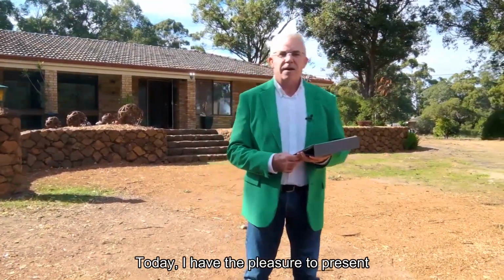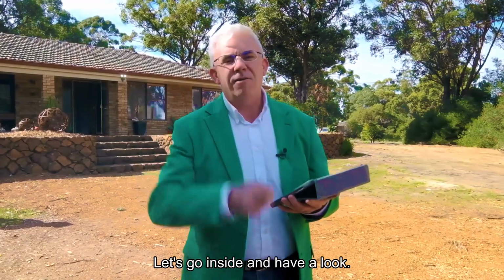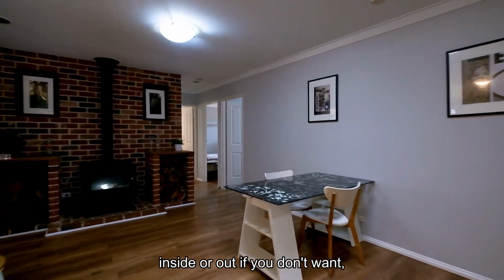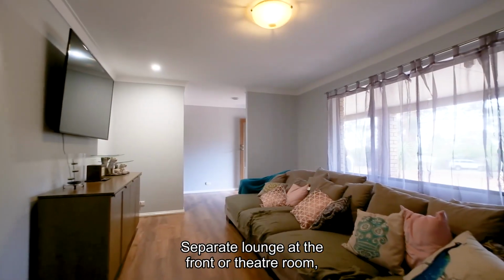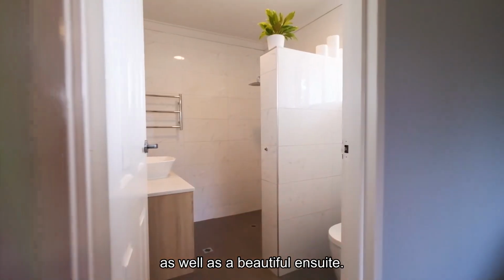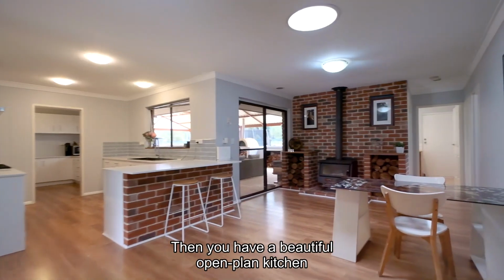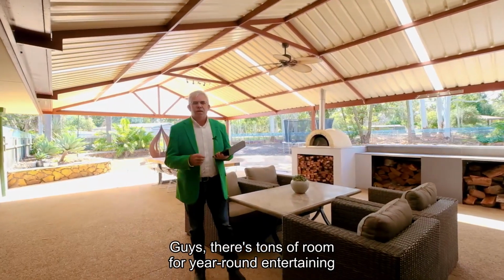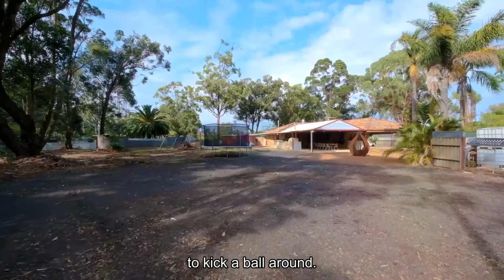FOR SALE 72 Wallangarra Drive in Bedfordale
The Bedfordale Bonanza!

If you want the home with it all, this is for you! Here you've got just under 2 acres of land, a beautiful winter creek, a below ground pool, a powered workshop, a really good bore AND a beautiful home...  great homes like this do not last long.

The first thing you’re greeted with when you walk inside is space abound! The kitchen is enormous with tons of storage, and opens out onto a lovely family and meals area. There’s also a separate parents lounge just off the big master bedroom, which includes an ensuite and walk in robe.

Then, down the other end of the house you’ll find the queen-sized minor bedrooms with built in robes, plus a teen retreat for the kids. It comes all finished off with high ceilings, ducted air conditioning, slow combustion fire and solar panels.

Moving outside you’ve got a wonderful alfresco and pool area, which overlooks the beautiful gardens and creek. And there’s even a very nice chook pen!

Property features:
- Enormous kitchen with heaps of storage
- Spacious open plan kitchen, family and meals area
- Separate parents retreat with lounge
- Big study or optional 5th bedroom
- Huge master bedroom with beautiful ensuite and walk in robe
- Queen sized minor bedrooms with BIR
- High ceilings
- Teen retreat
- Ducted air conditioning
- Slow combustion fire
- 6kw solar panels
- Powered workshop with car hoist included
- Big alfresco area for entertaining
- Below ground pool
- Good bore
- Winter-creek running through the property
- Chook pen

Want to have a look through this home? Call Brendan Leahy on 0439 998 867 today or book your private viewing at the link.

You can also call us or visit our office at:

Naked Edge Real Estate
Unit 6 / 1451 Albany Highway
Cannington WA 6107